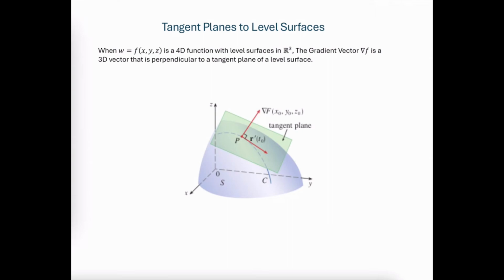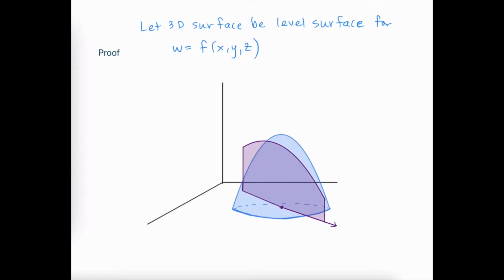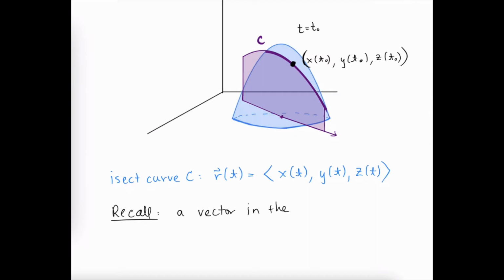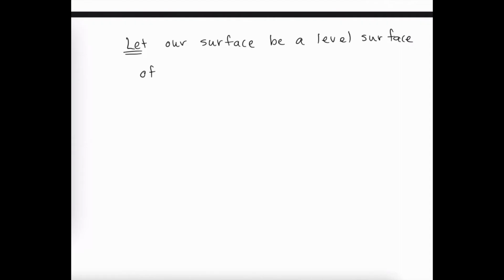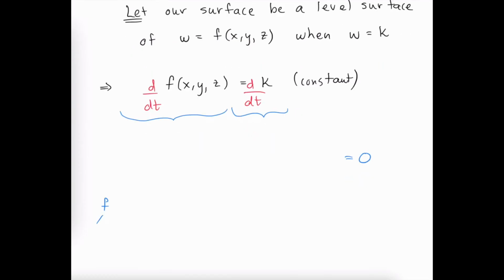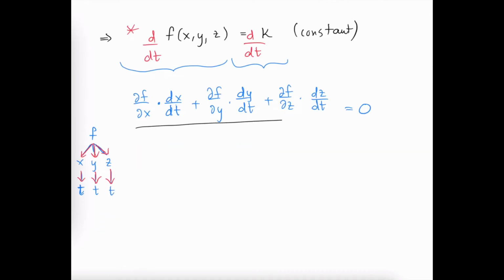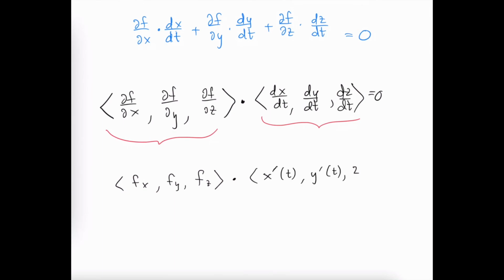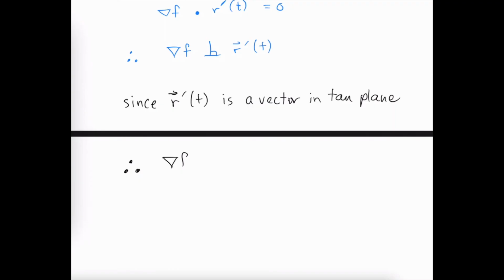Proof - Gradient Vector is Perpendicular to Tangent Plane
A proof that the 3D gradient vector is perpendicular the the tangent plane of a level surface to f(x,y,z), some 4D function.